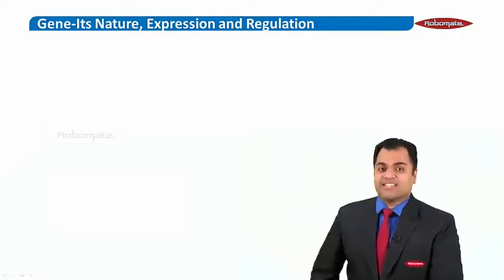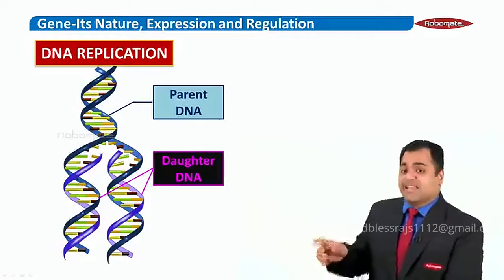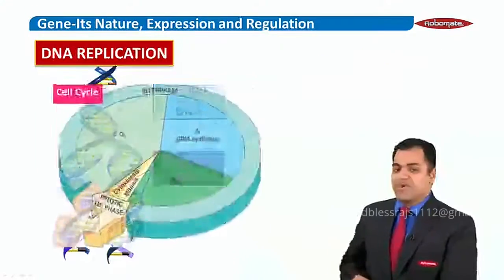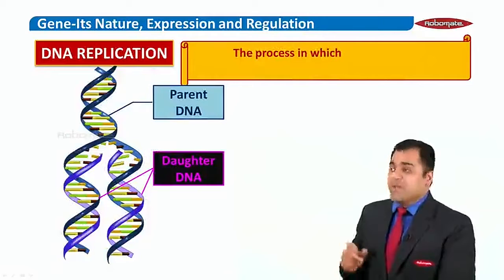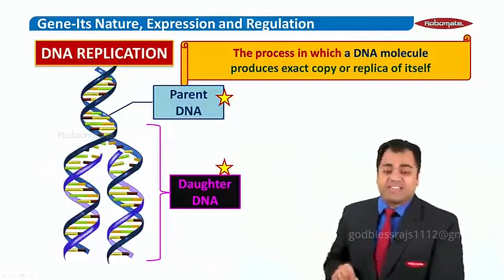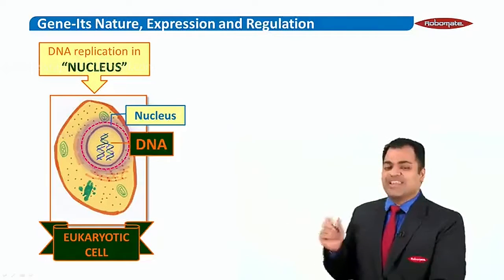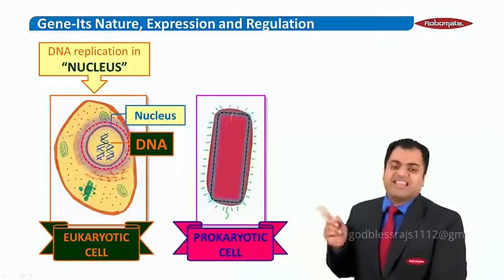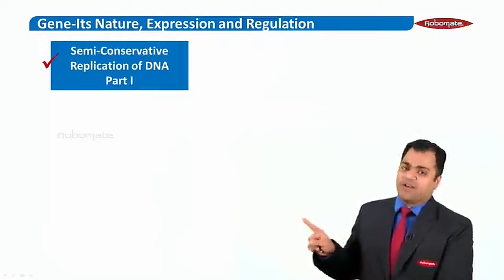Gene part 8